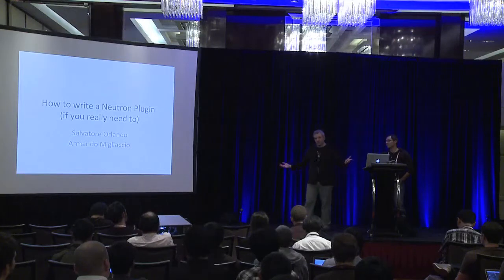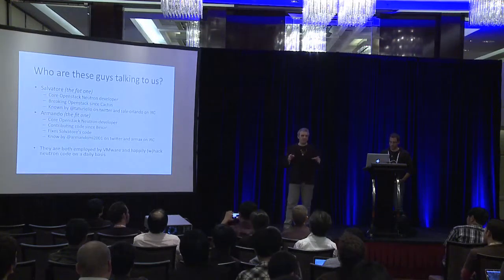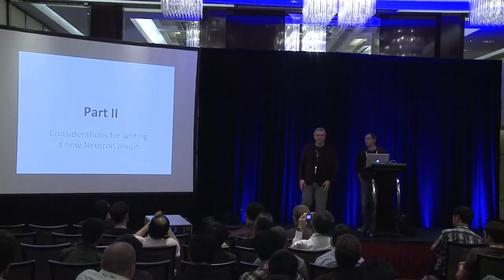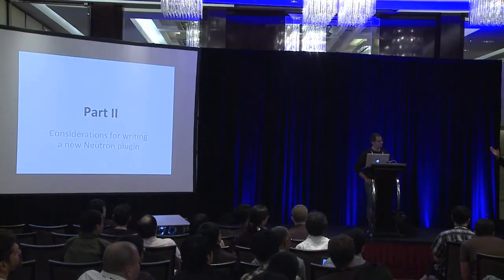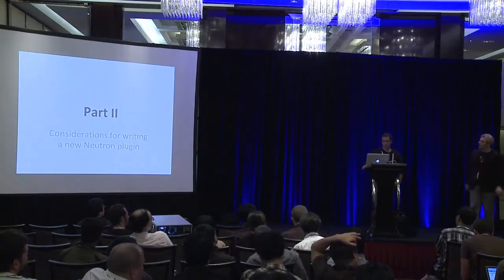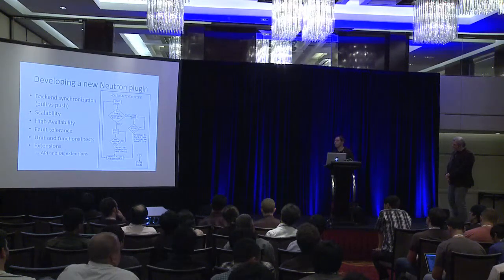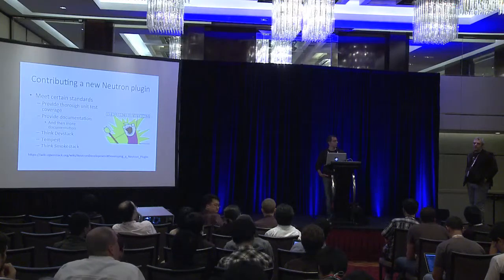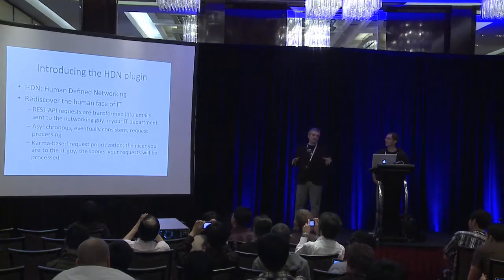How to Write a Neutron Plugin, If You Really Need to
This talk will provide a brief tutorial concerning the steps to take to develop a Neutron plugin from scratch, after discussing whether a new plugin is really required or instead the best strategy would consist in reusing and/or extending one of the existing Neutron plugins. The target audience for this talk are engineers working for companies providing network products/services which might be interested in interfacing them with Neutron, as well as engineers deploying Openstack with Neutron which are interested at looking how they can extend plugin capabilities to implement their requirements. The agenda of the talk can be quickly summarized as follows: * What is a Neutron plugin, and how Neutron API calls are dispatched to it * Do I need to write a new plugin? * What are my options for adding capabilities to existing plugins? * So I need to write my own plugin... * Where to start from * Implementing the Neutron API - the &#39;sendmail&#39; plugin